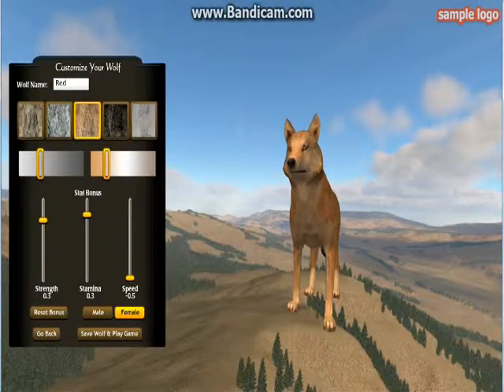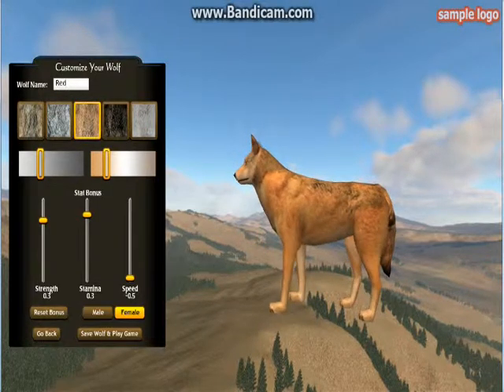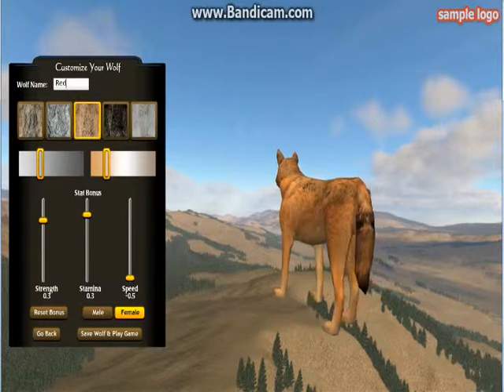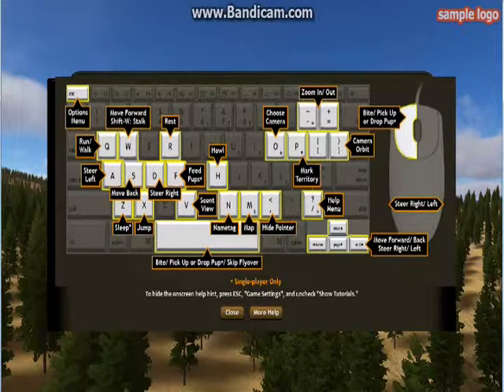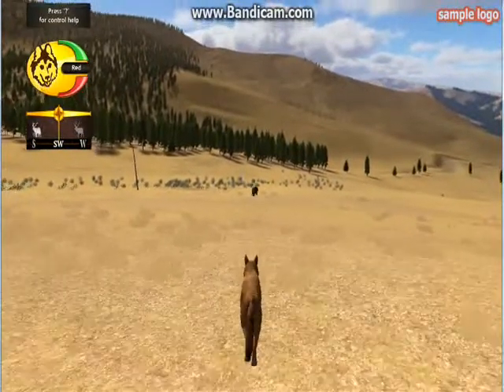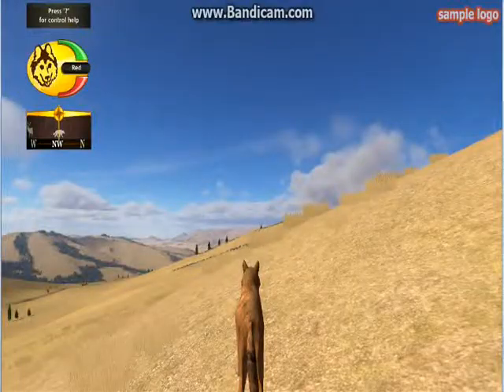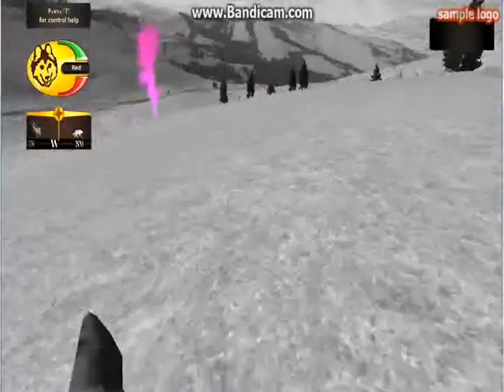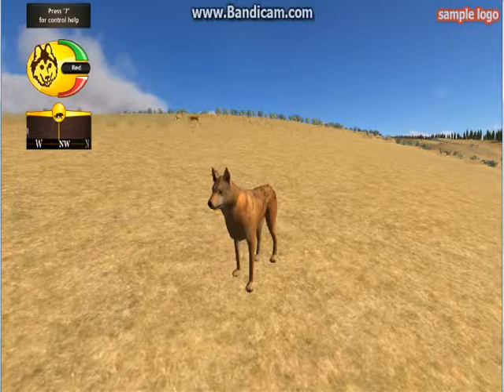Let's Play: Wolfquest Episode 1 "Introduction & Crappy Mic"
Hello! My name is RedIzMyColor and I am a gamer. In this part we are introduced into the game!

Note: Very sorry about my horrible microphone but I plan on ordering a Corsair Raptor LH2 Headset soon! :) I also sound younger than I am, and I know it sounds annoying when people sound young so sorry about that. :(